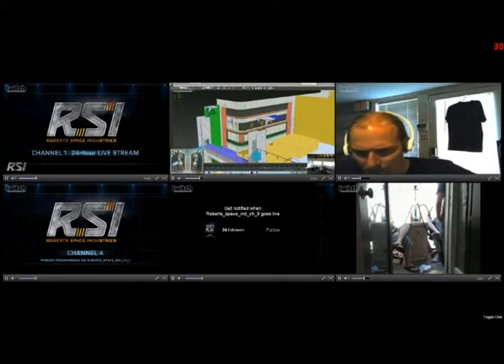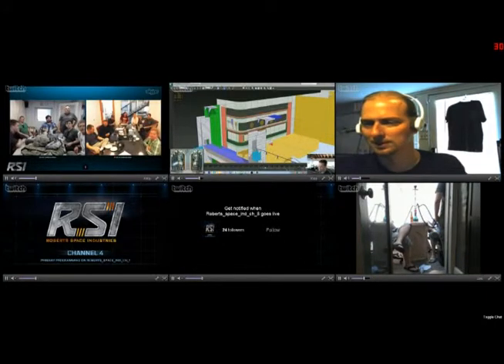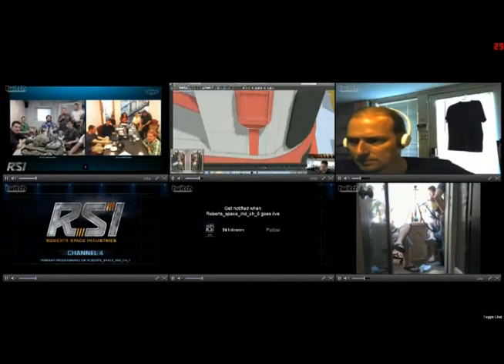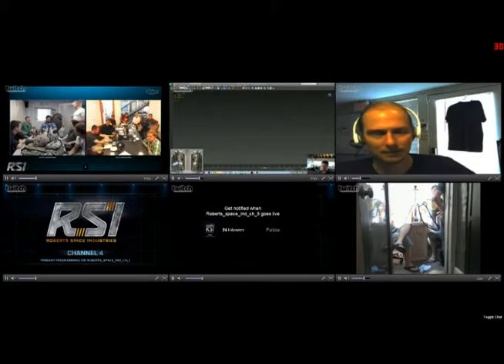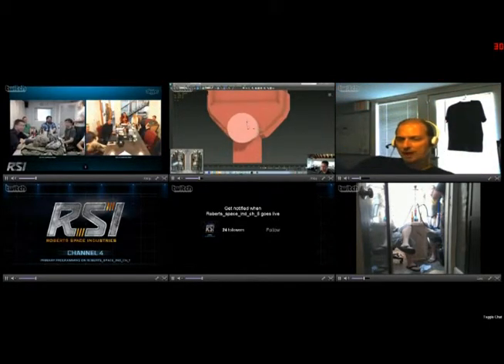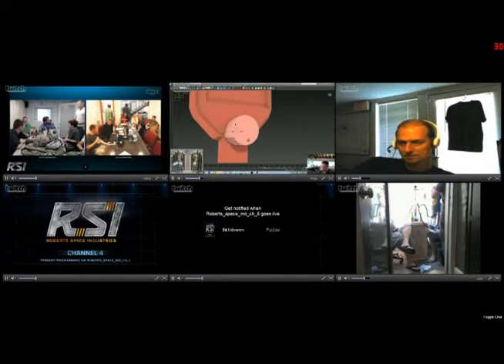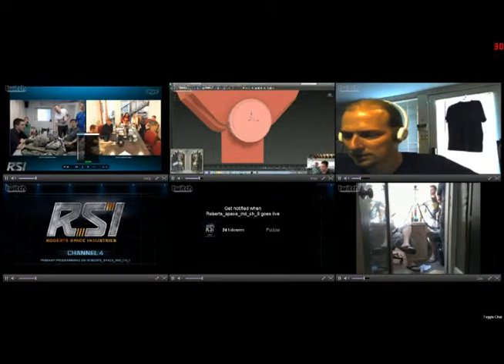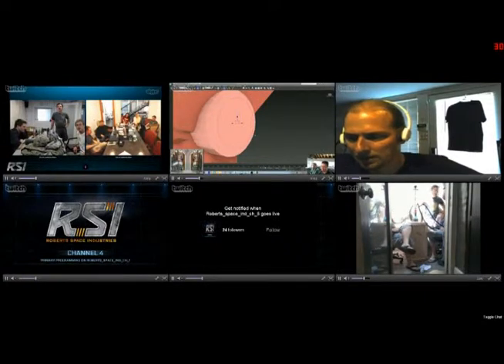Star Citizen 24 hour II - 2013 06 28 13 24 54 26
Star Citizen second 24 hour podcast part 31